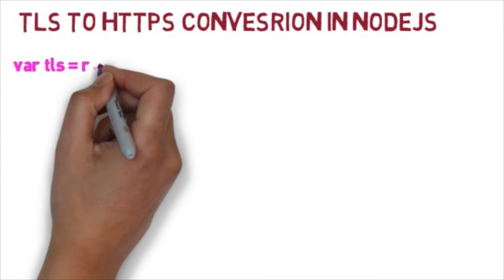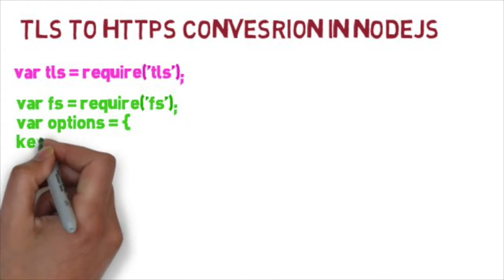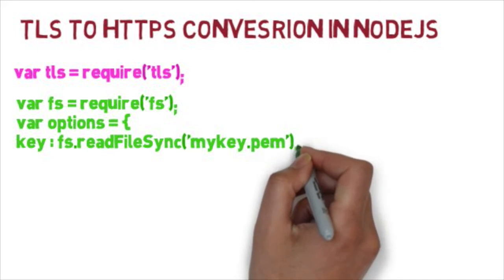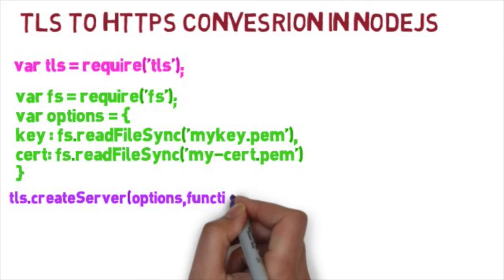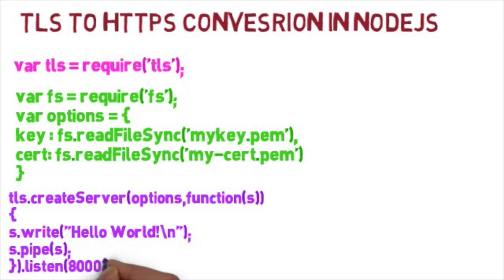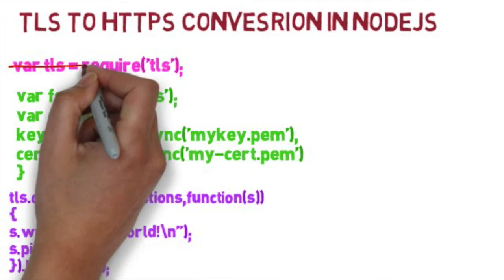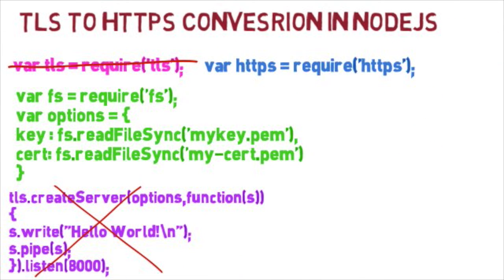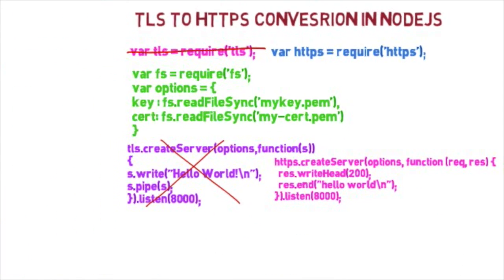nodejs create https server extending tls server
How to create an https server in Node.js

var https = require('https');
var fs = require('fs');
var options = {
 key : fs.readFileSync('mykey.pem'),
 cert: fs.readFileSync('my-cert.pem')

https.createServer(options, function (req, res) {
  res.writeHead(200);
  res.end("hello world\n");
}).listen(8000);